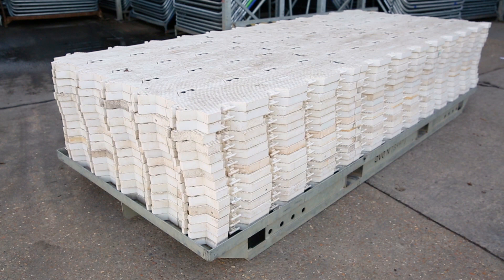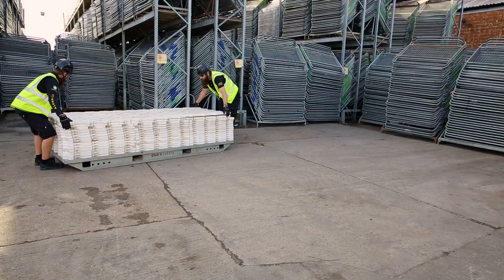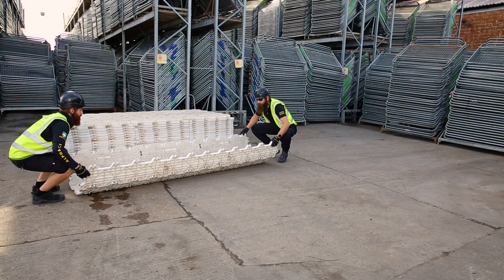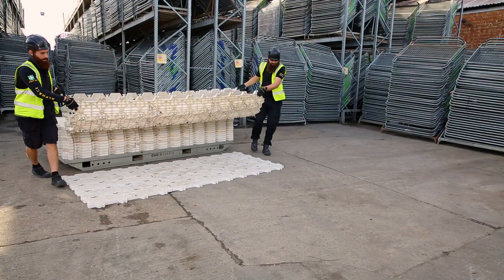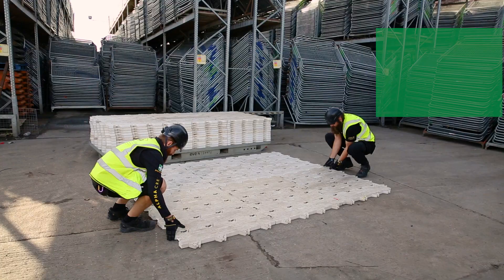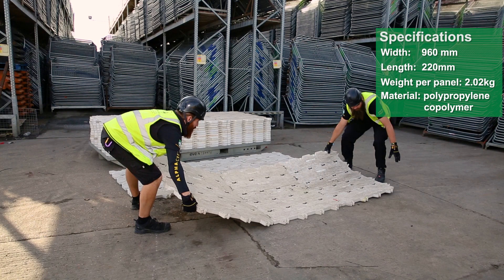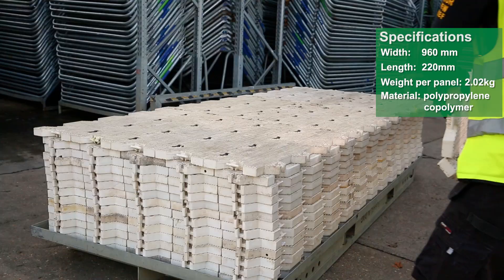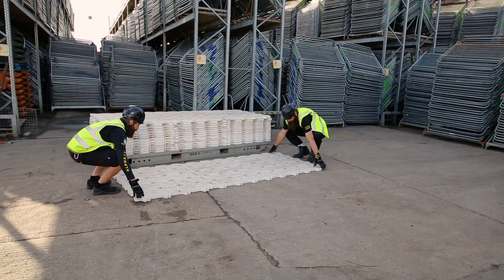Working with Supatrack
Property of Sunbelt Rentals / Alpha Crew
Internal use only (I guess)

Director: Peter Nagy
Director of photography: Martin Krajczar-Ivan
Camera assistant and werk: Orestis Kilo
Script: Sebastian
Crew: Slava, John, Marius, Seb, Jordan

Filmed at: Sunbelt, London